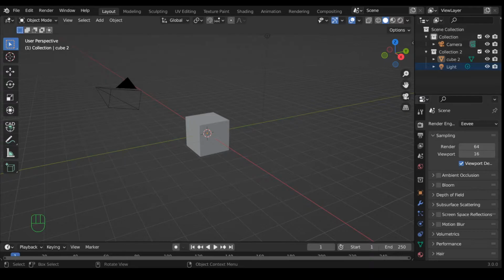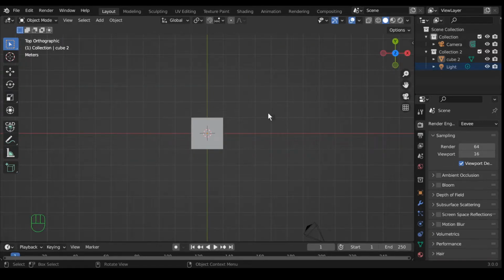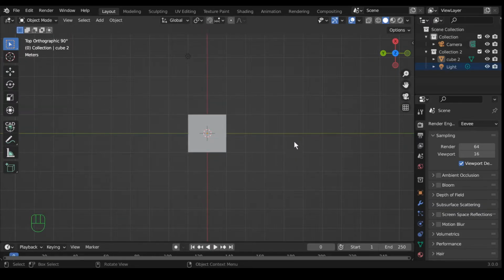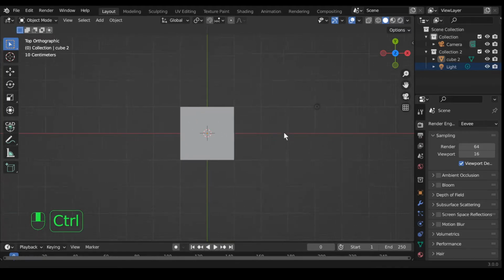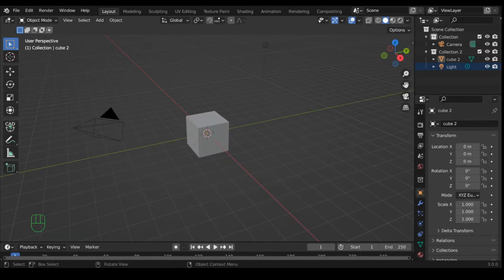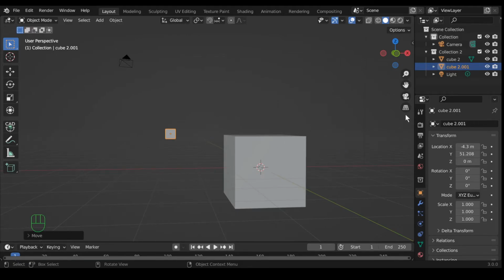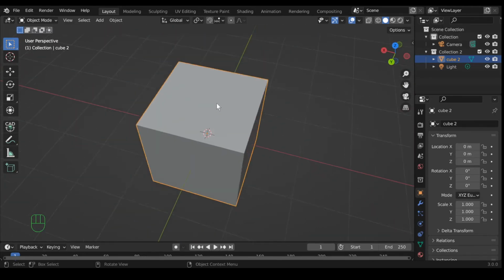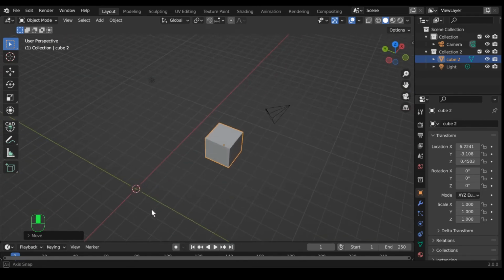V1.3 Blender 3.0 3D Viewport Navigation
This video goes over Blenders 3D viewport navigation using its gizmo and hotkeys.